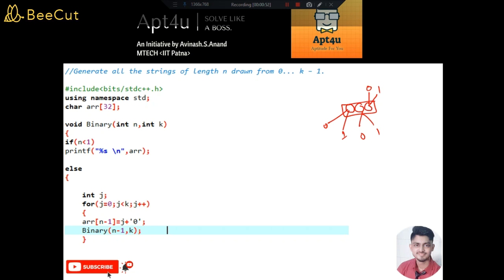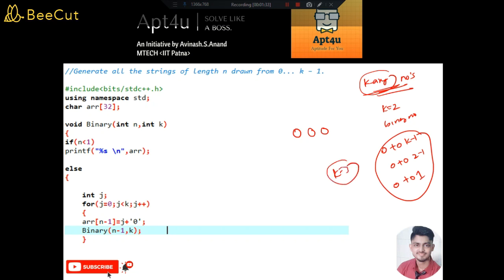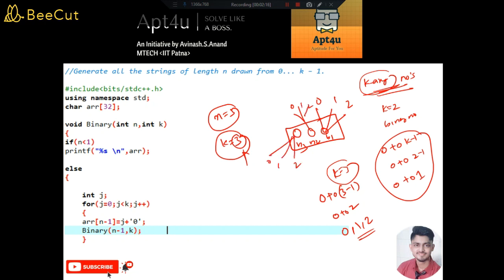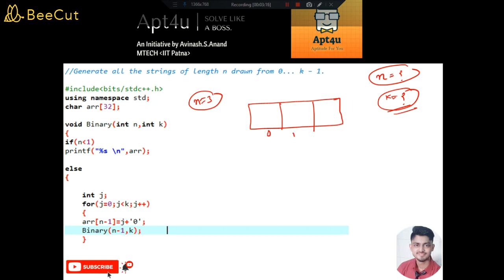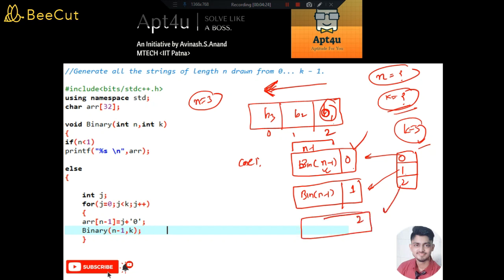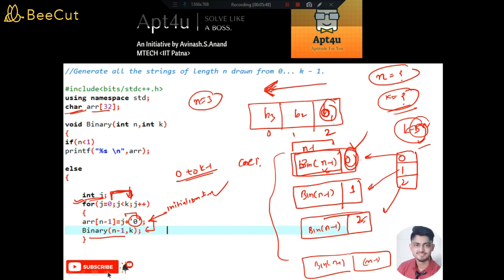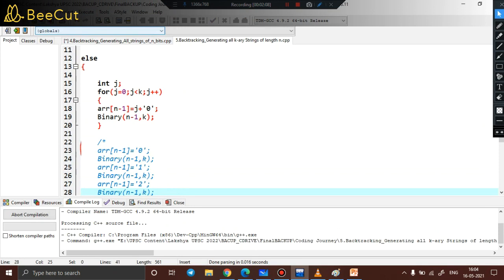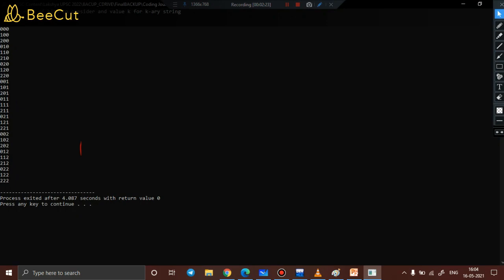Backtracking : Generating all possible k-ary strings of length n.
Hi All!
Came up with an idea last week that Making Youtube videos will be a good way to keep myself motivated towards coding and other stuffs. Hence, I started learning , coding and uploading videos at the same time.
Enjoying the process and would need your help too.